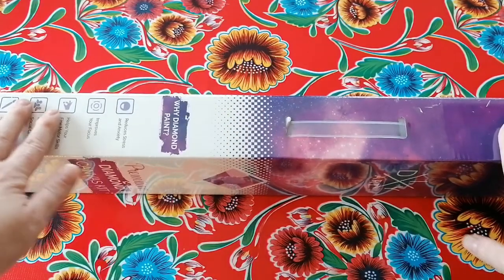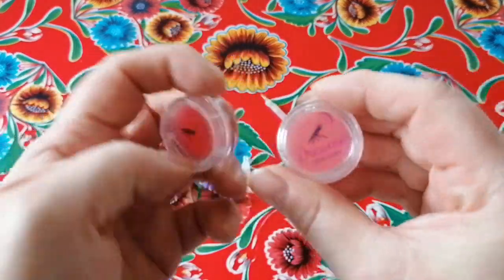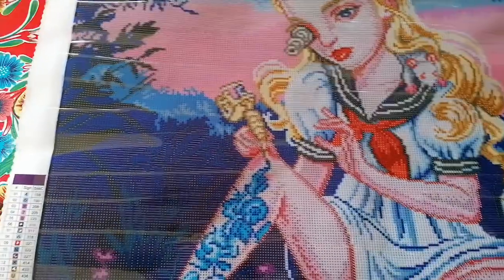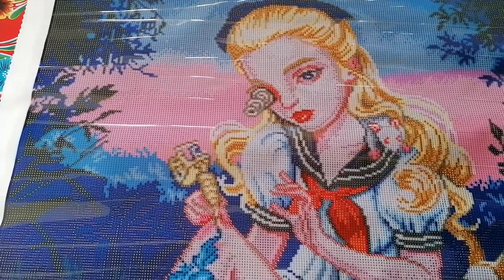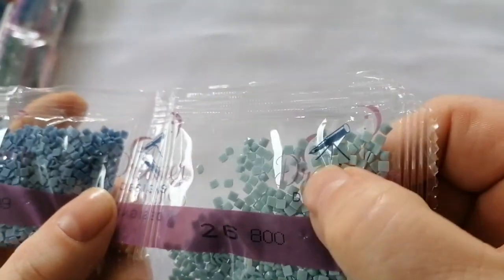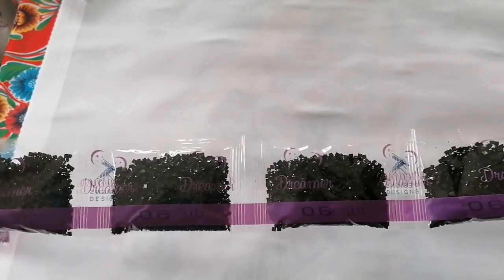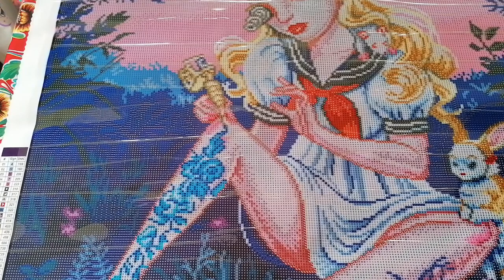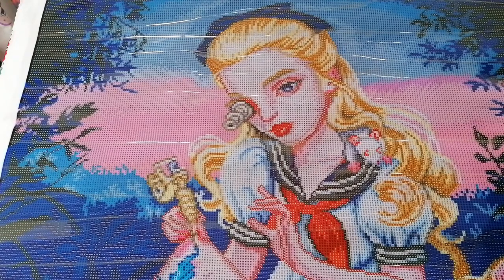Create yourself - a good idea to Paint it Forward? + Seagulls at the Belgian coast + Sing it Tommy 😁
This diamond painting Create yourself by Julie Filipenko at Dreamer Designs seems to be perfect for Paint if Forward. In this video, i share with you why.

has created this wonderful happening. To find out what it is about follow this link to her Kick off video:
Thank you Lisette for this beautiful way to bring people together. 💖

This is the link to this awesome painting (well i think it's awesome anyways 😍)

I tried the first one, and Marie took over and made several. She's waiting for a new stash of soft grips 🤣

Bonus :
2 short clips - me wanting to adopt a seagull. I love those birds. They are so majestic and able to fly when the wind is blowing hard (that's some symbolic meaning for you there! )
Tommy is starting to rehearse his singing voice and i could listen to it all day.
The cage is next to me on the desk and that singing fills the room with joy.

So - that's it, few - that was a long description.
Lenka